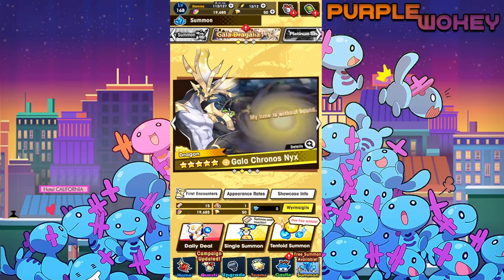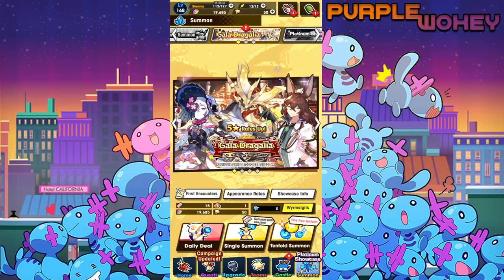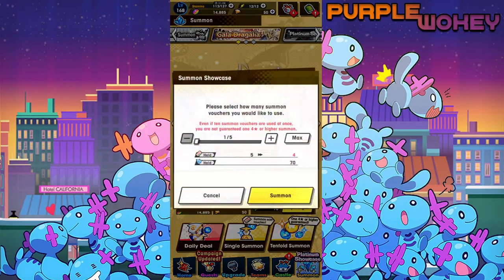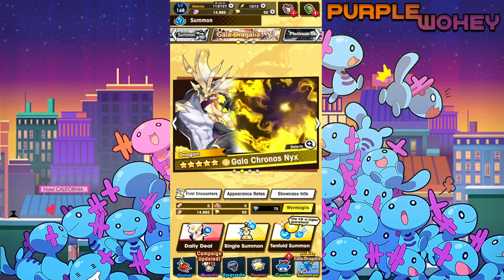Halloween or Gala! Summoning for Gala Nyx, Halloween Laxy and Sylas! Dragalia Lost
Since wokey is impatient he is summoning now to try to get at least 1 of these new units!